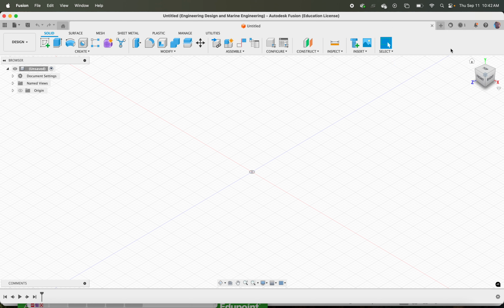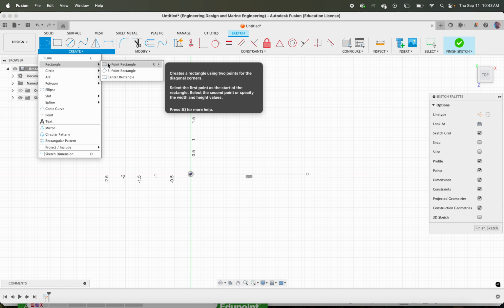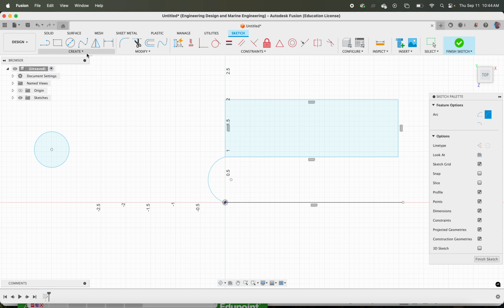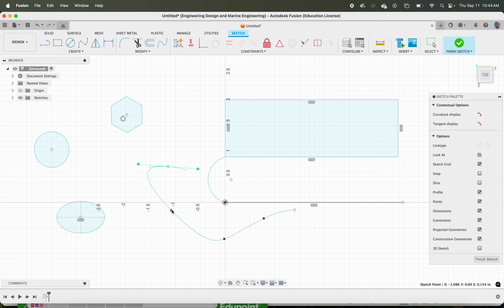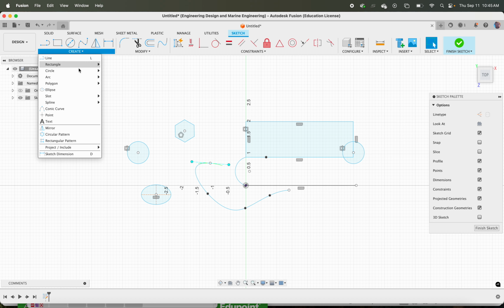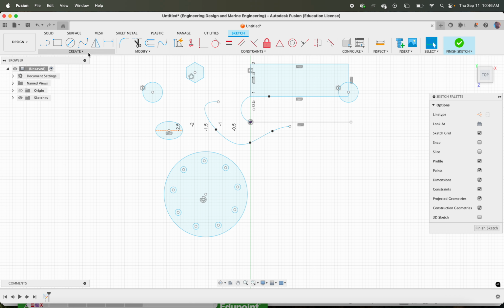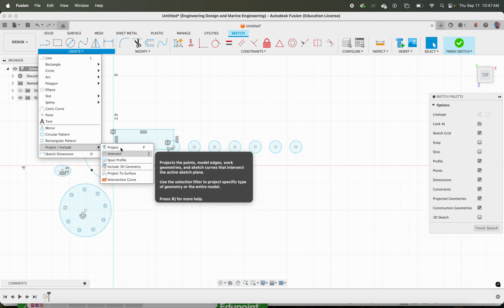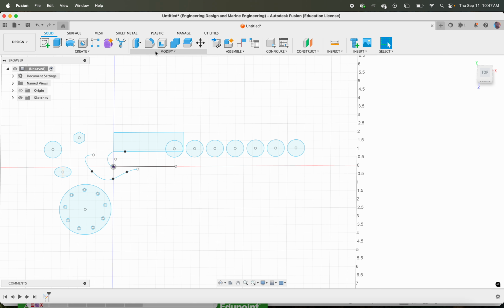A short tour of the Sketch - Create menu in Fusion 360